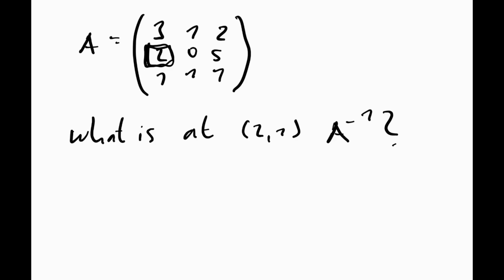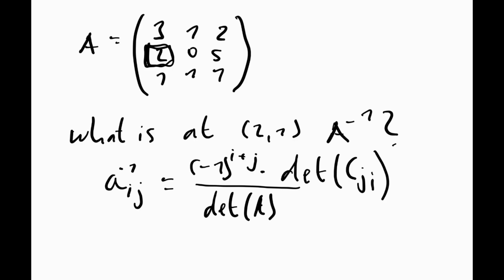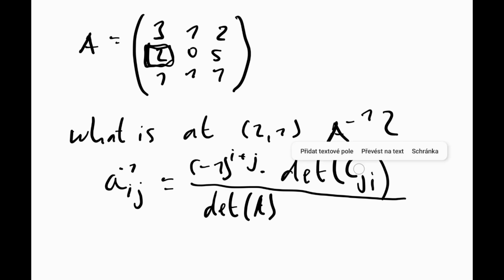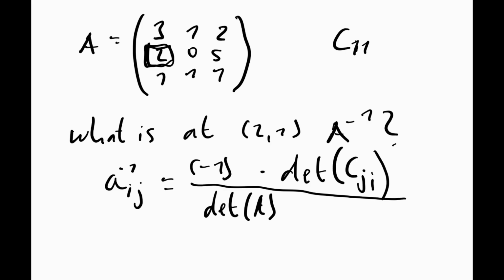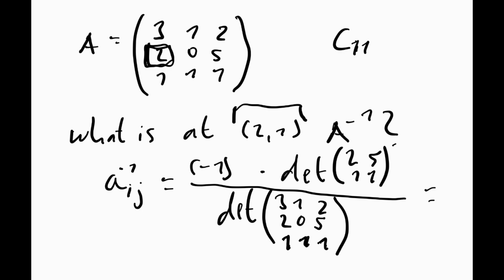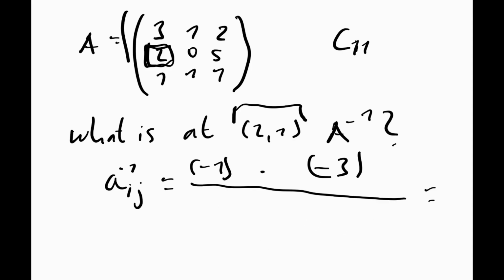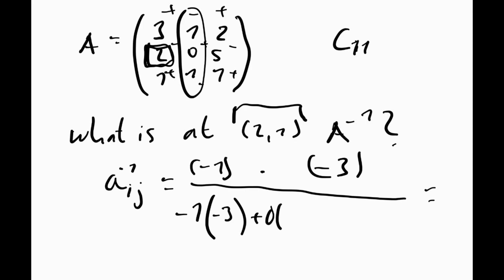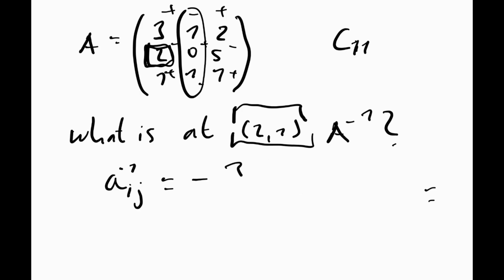Inverse matrix calculation using determinants